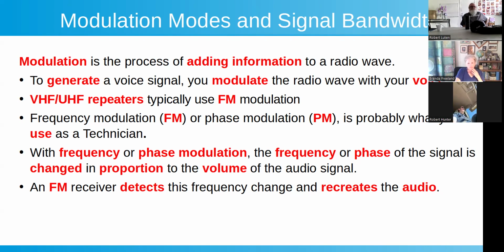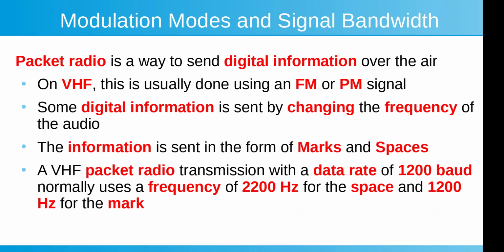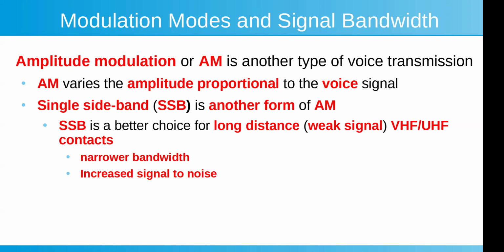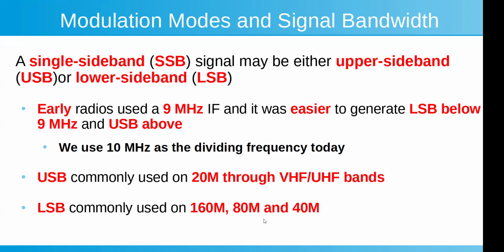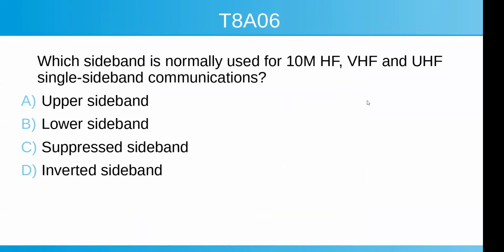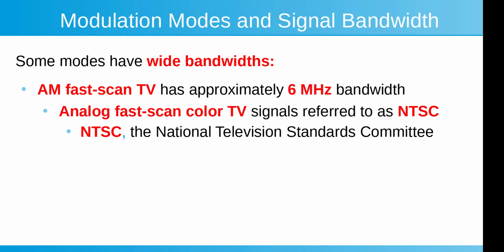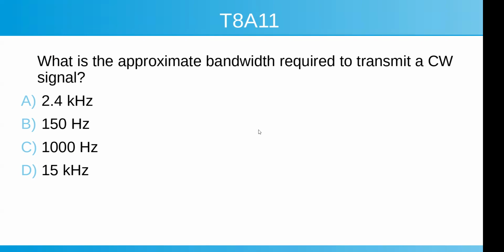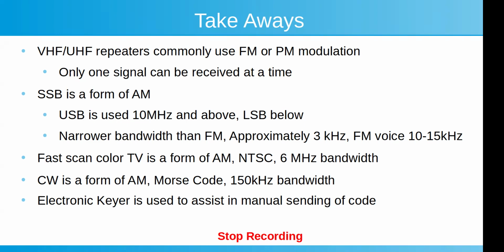5A Amateur Radio Signals T8 V4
This is an unedited live recording of a Technician License Class session on Amateur Radio Signals(AM, FM, SSB, CW, and Digital Modulation), May 4, 2024.